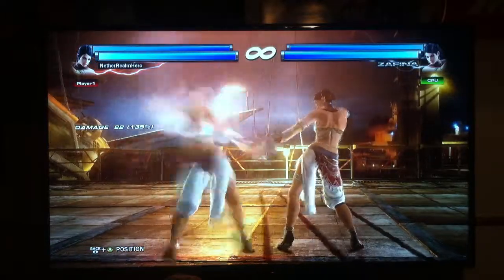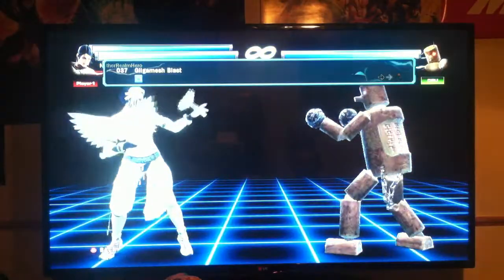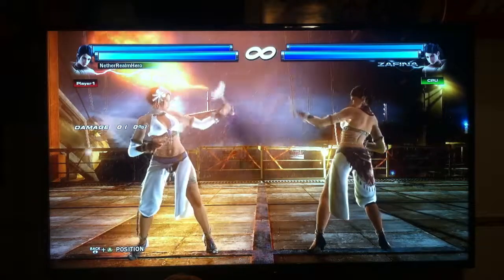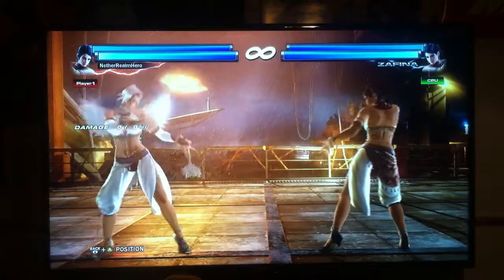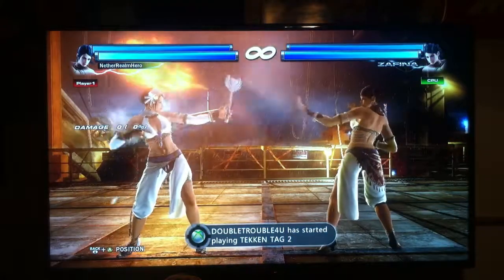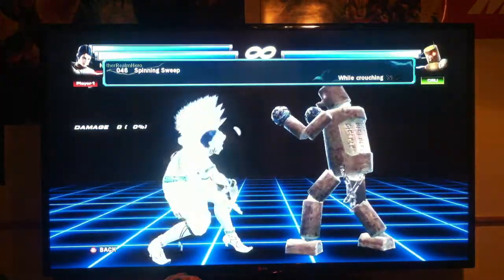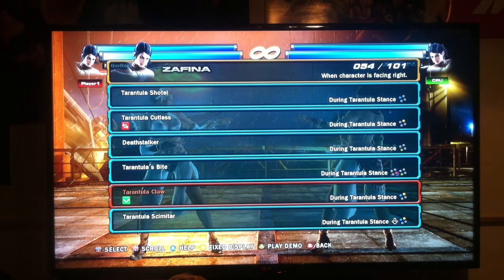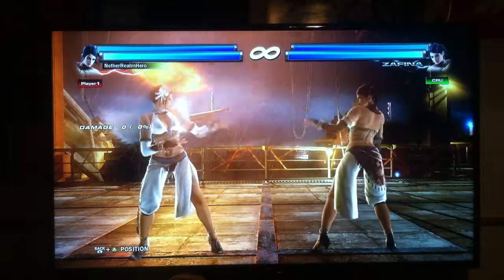TTT2 ULTIMATE ZAFINA GUIDE 3/5: CONT. MOVE LIST/ STANCE INTRO